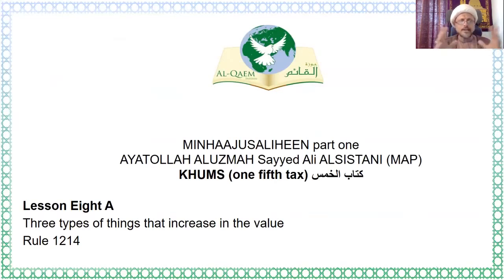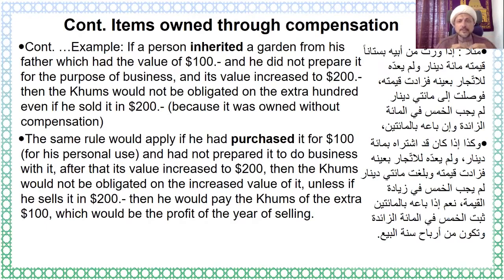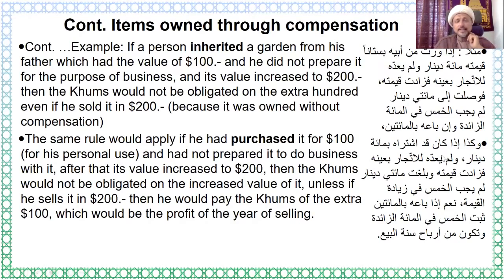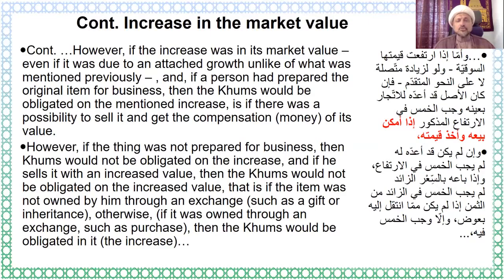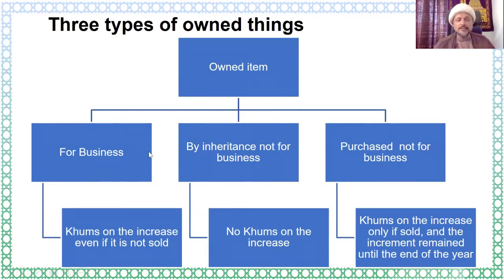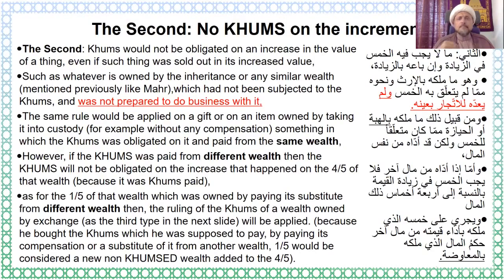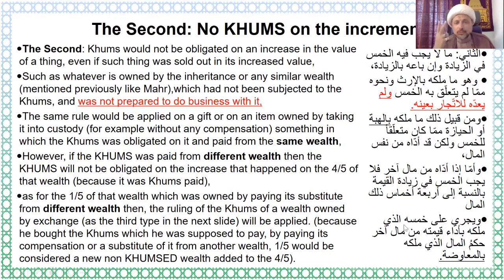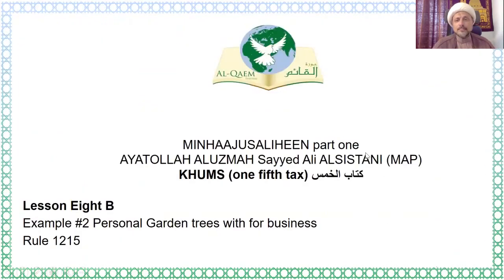Khums Lesson 8A (cont...)